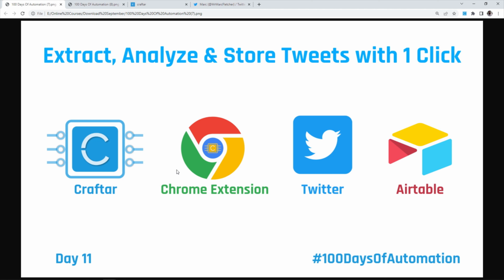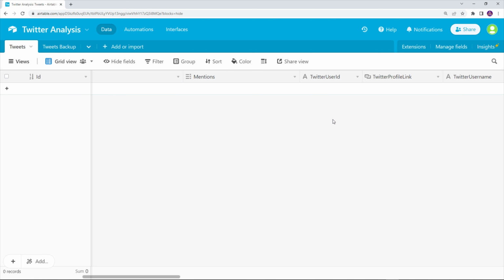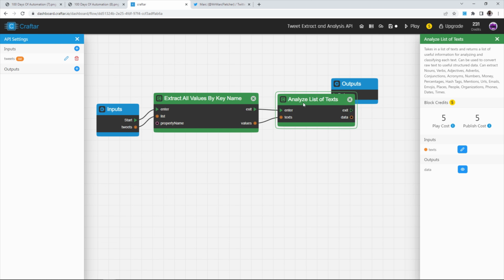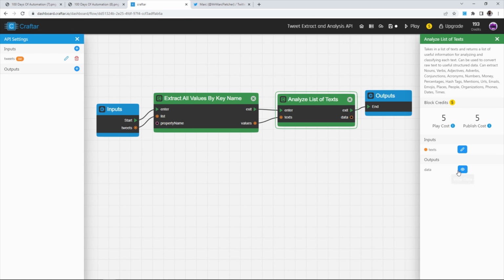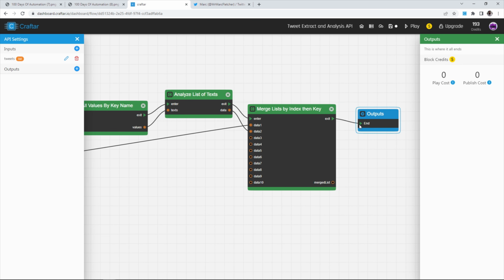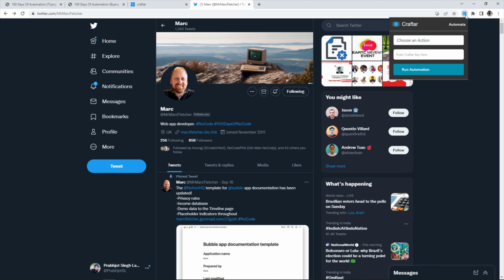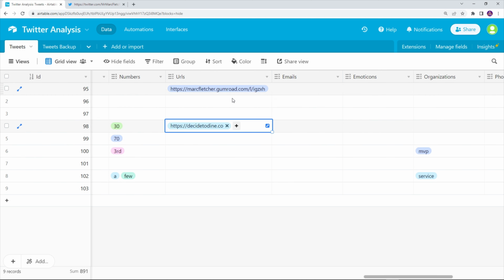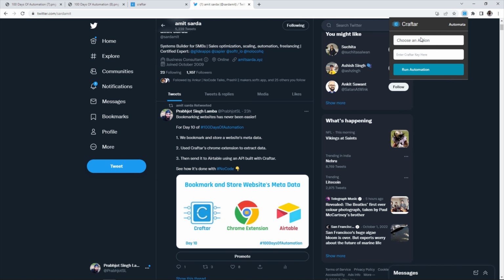Extract Analyze and Store Twitter Data with 1 Click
Day 11 of 100 Days of automation

We look at how to extract and analyze twitter data with 1 Click using

1. Used Craftar's chrome extension to extract tweets with 1-click.

2. Connected it to an API built in @Craftario

3. The API takes the tweets and runs text analysis on them.

4. Then stores them in @Airtable

💰 Use Cases

1. Collecting and organizing tweets with extra meta data, like hash tags, mentions, nouns, 20+ params, for better search.

2. Keyword research by correlating meta data to likes and retweets.

3. Identifying patterns in data across influencer's in a single domain.

4. Curating tweets in an efficient manner to create an Info product

5. Using the data collected as training data for chatbots. Like this bot I made.